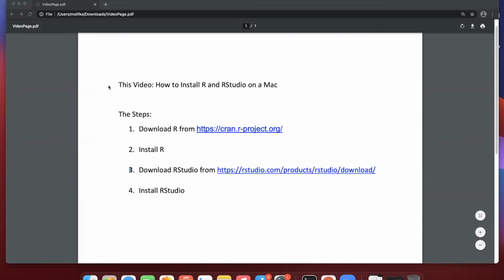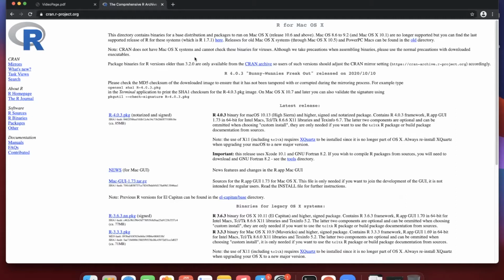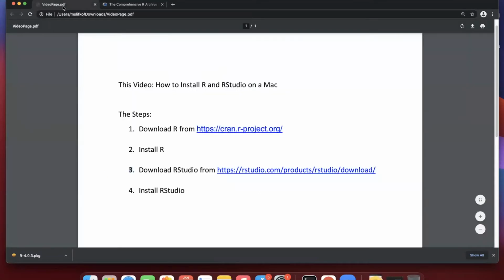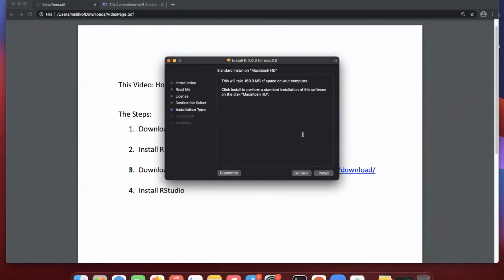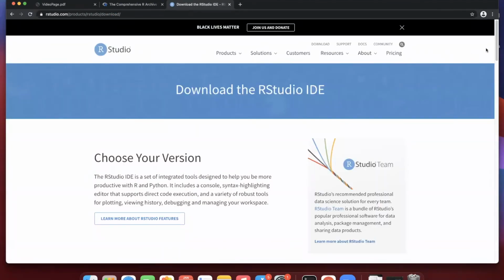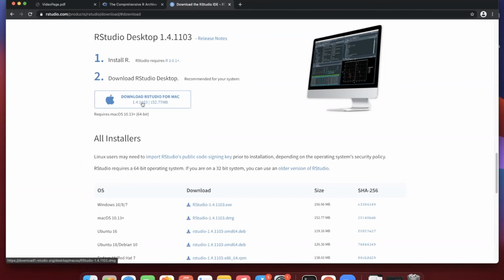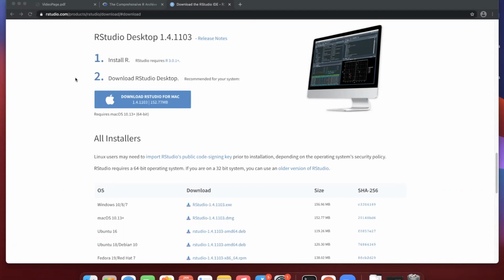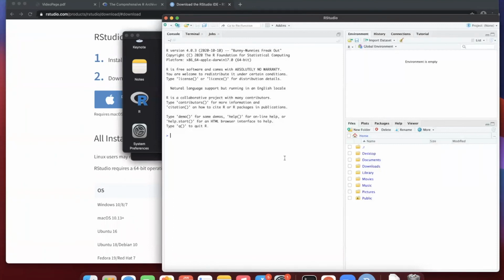Installing R and RStudio on a Mac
This video shows how to download and install R and RStudio on a Mac.